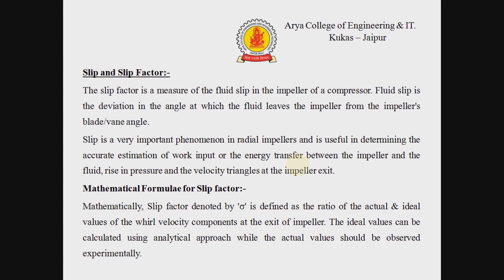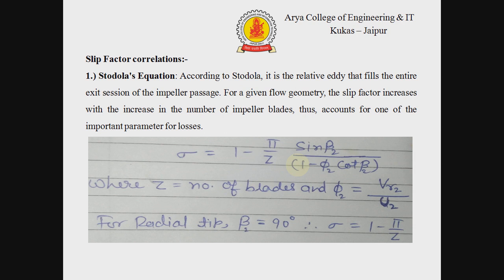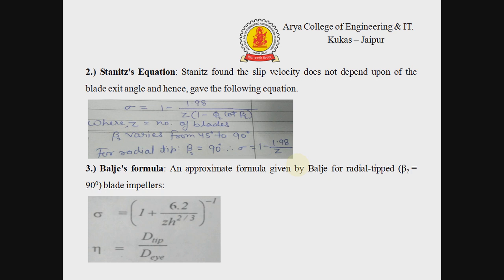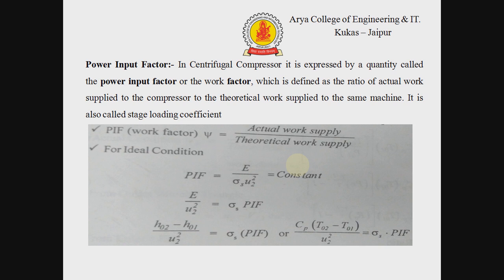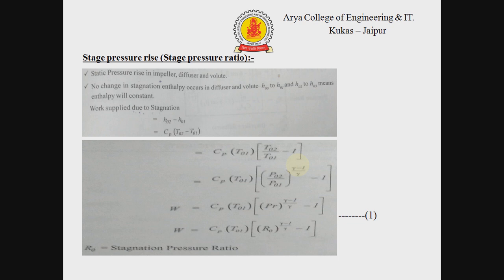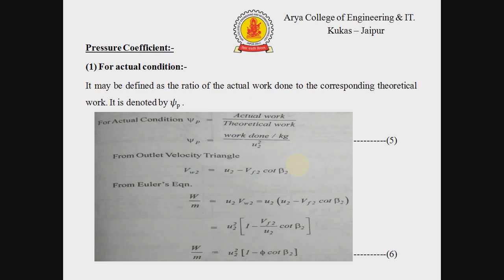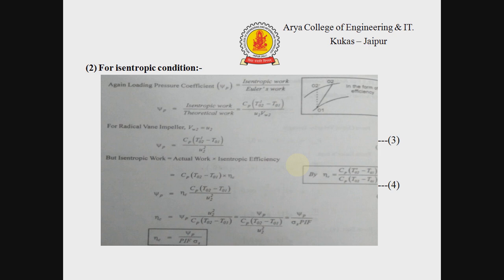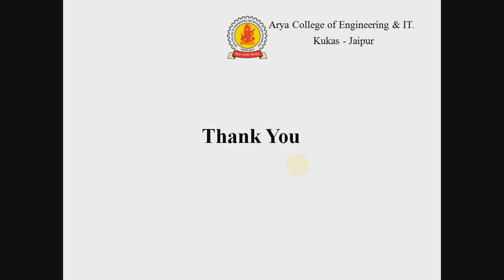Turbomachine - Slip factor, stage pressure rise L-1 By Deepak Sharma